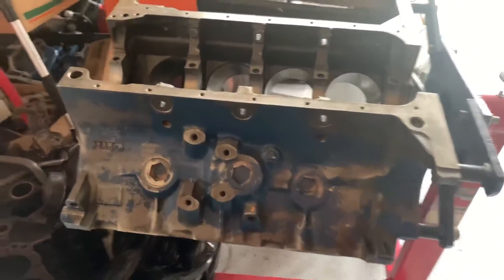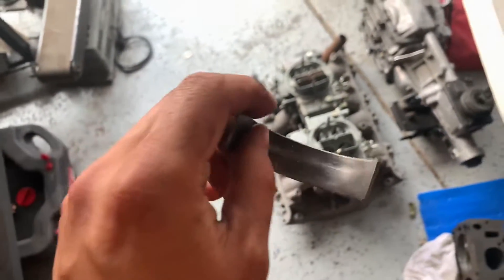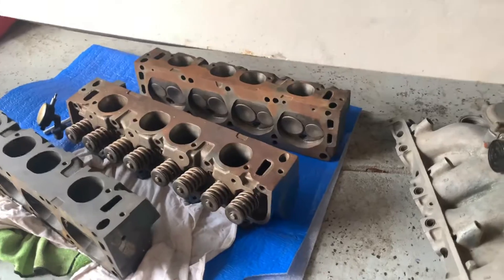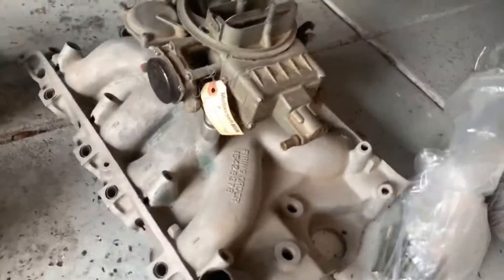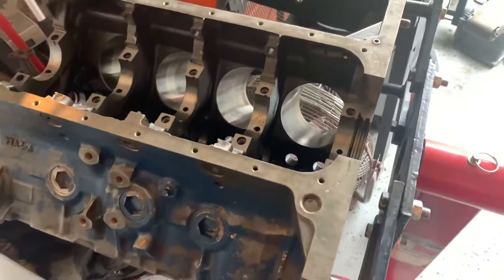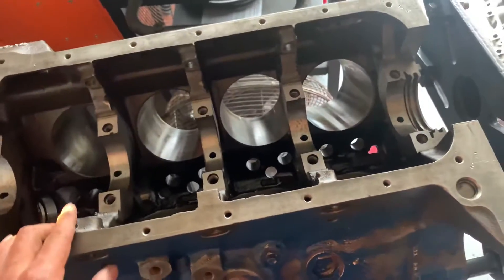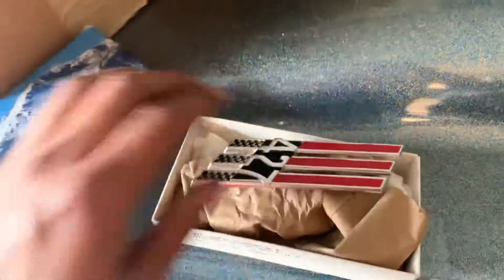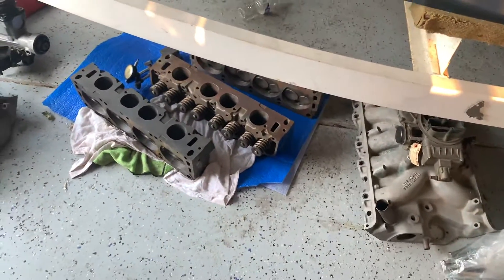Ford 427 side Oiler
67 Side Oiler. Can never have to many videos of classic legendary motors running/being worked on. My uncle has a cool 64 Galaxie with a H/M high riser so I had to up him one even though people say they are better than TP. Feel free to shoot some knowledge.